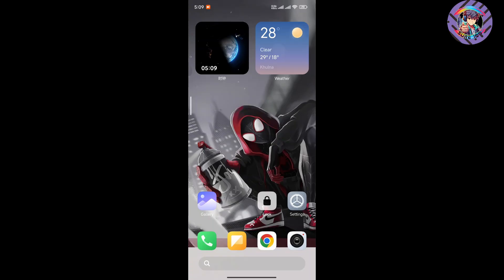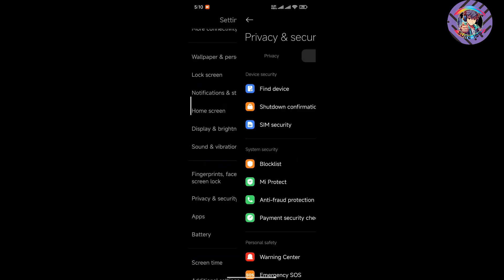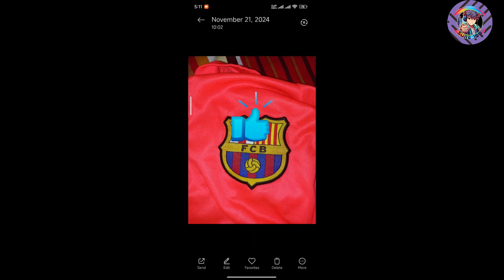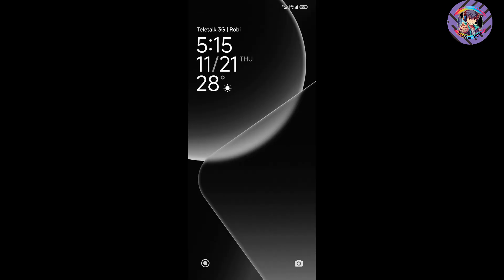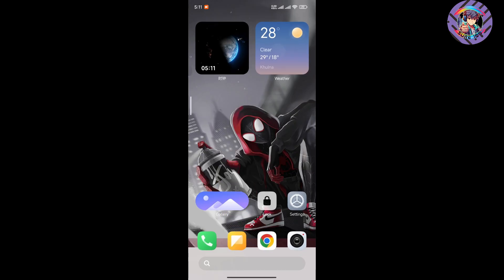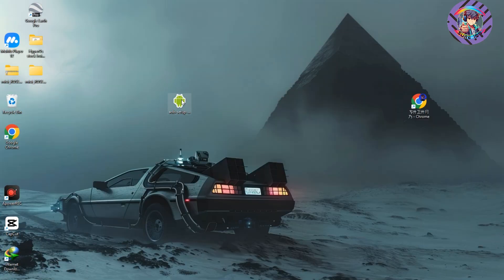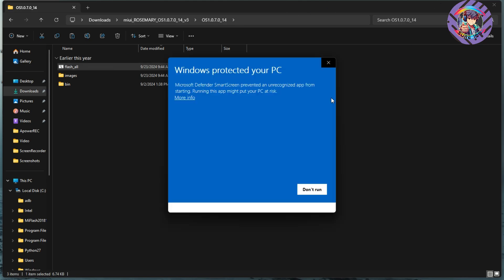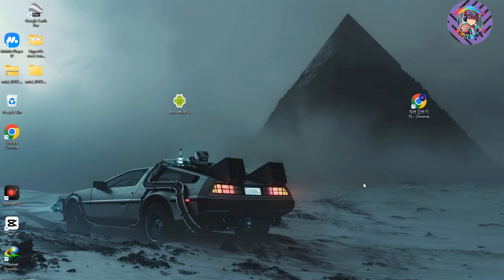Hyper OS China Update Revolutionized My Redmi Note 10S/11SE Experience in Just 1 Week!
Top Tech Expert Reveals Redmi Note 10S/11SE/POCO M5S Hyper OS Update Secrets!
Check out this review of the Redmi Note 10S/11SE/POCO M5S Hyper OS update! Learn about the new features and improvements in this latest software update for your device.
Top Tech Expert Reveals Redmi Note 11SE Hyper OS Update Secrets!
Check out this review of the latest Hyper OS update for the Redmi Note 10S/11SE/POCO M5S best and most stable performance Rom for redmi Note 10S/POCO M5S. See how this update enhances performance and functionality on your device!Get the lowdown on the latest Hyper OS update for the Redmi Note 10S/11SE in this review video. Find out all the new features and improvements!Latest Redmi Note 11 SE India / Redmi Note 10S HyperOS ROMs codename "rosemary"redmi note 10s hyper os update,redmi note 10s,xiaomi hyper os update,hyperos india,Hyper OS Update Review,Redmi Note 10S Hyper OS Update Review,redmi note 10s review,11SE,redmi note 11 se,redmi note 11se,note
Redmi Note 10S Xiaomi HyperOS/Install Complete HyperOS Update All Features/Top 10 HyperOS Features

Check out this review of the latest Hyper OS update for the Redmi Note 10S/11SE/POCO M5S. See how this update enhances performance and functionality on your device! Get the lowdown on the latest Hyper OS update for the Redmi Note 10S/11SE in this review video. Find out all the new features and improvements! Latest Redmi Note 11 SE India / Redmi Note 10S HyperOS ROMs codename "rosemary"redmi note 10s hyper os update,redmi note 10s,xiaomi hyper os update,hyperos india,Hyper OS Update Review,Redmi Note 10S Hyper OS Update Review,redmi note 10s review,11SE,redmi note 11 se,redmi note 11se,note